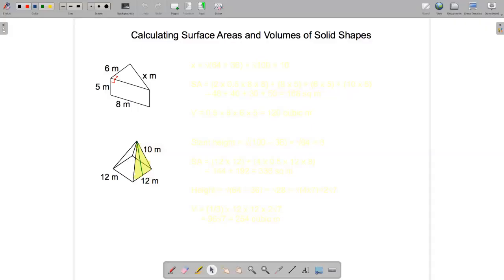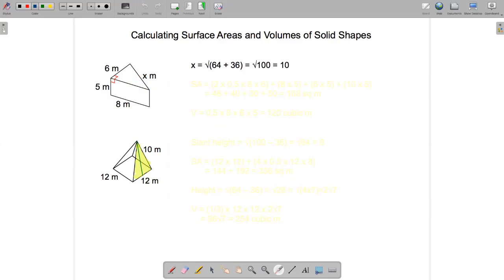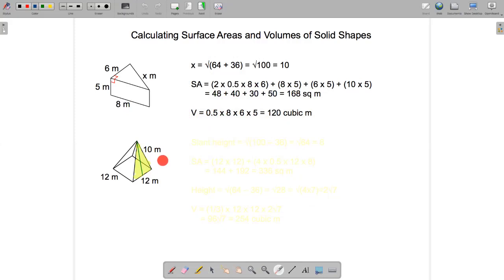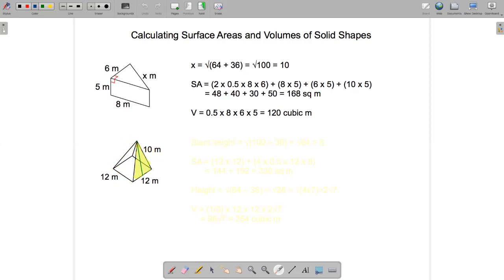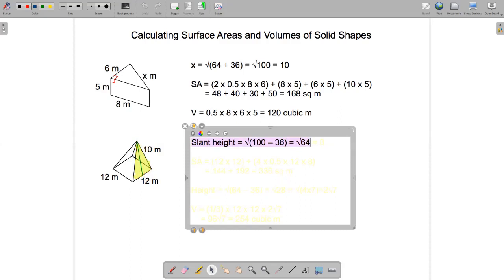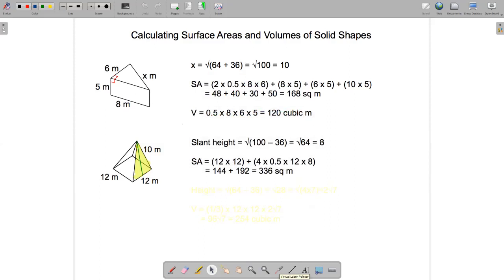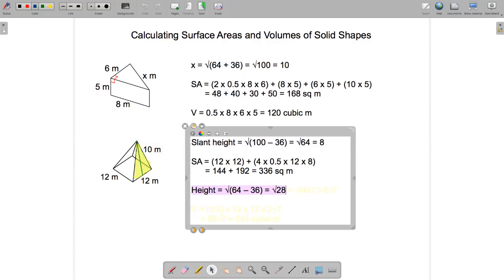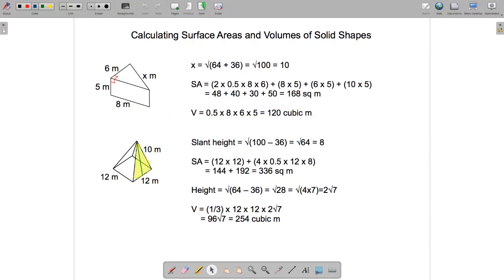MATH 1901 V13a: Surface Area and Volume Calculations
I show how to calculate the surface areas and volumes of a right prism with a triangle base and a pyramid.